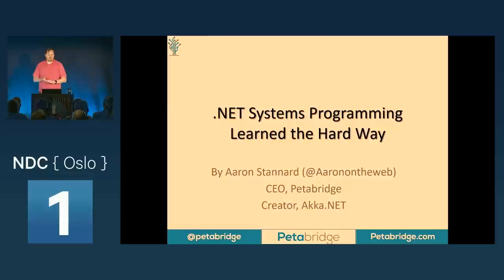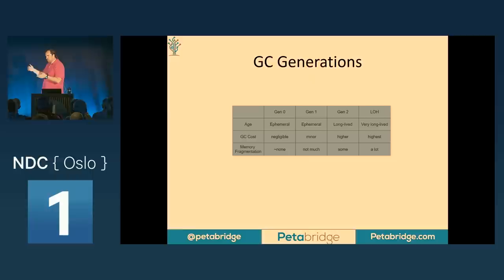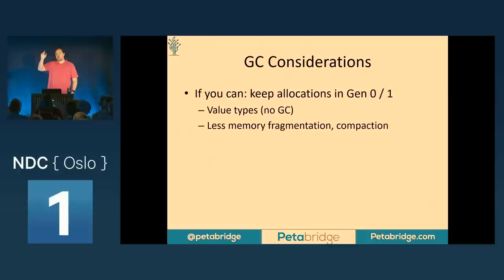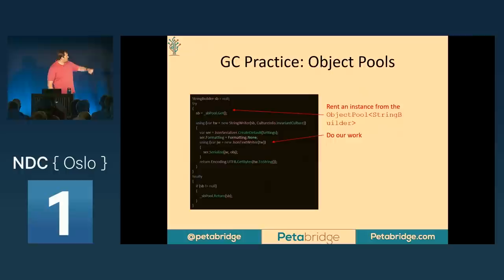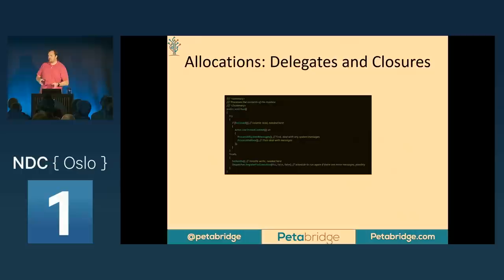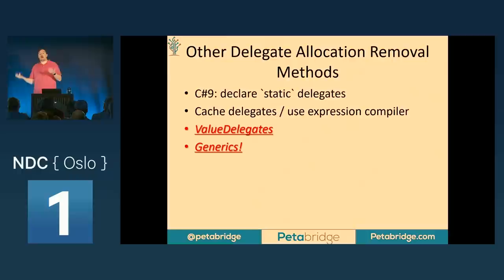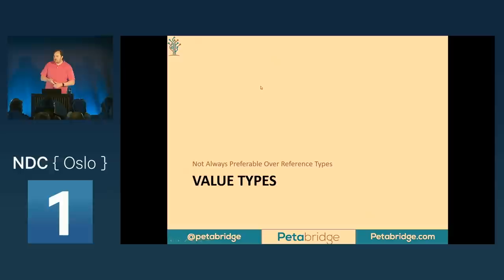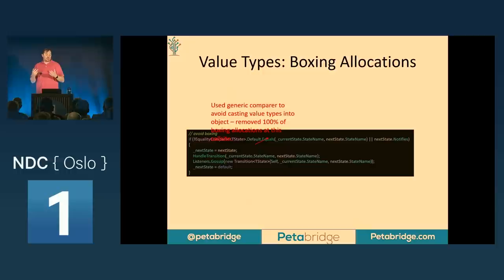.NET Systems Programming Learned the Hard Way - Aaron Stannard - NDC Oslo 2023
"What is a thread quantum and why is it different on Windows Desktop and Windows Server? What's the difference between a blocking call and a blocking flow? Why did our remoting benchmarks suddenly drop when we moved to .NET 6? When should I try to write lock-free code? What does the `volatile` keyword mean?"

Welcome to the types of questions my team and I are asked, or ask ourselves, on a regular basis - we're the makers of Akka.NET, a high performance distributed actor system library and these are the sorts of low-level questions we need to answer in order to build great experiences for our own users.

In this talk we're going to learn about .NET systems programming, the low level components we hope we can take for granted, but sometimes can't. In particular:

- The `ThreadPool` and how work queues operate in practice;
- Synchronization mechanisms - including `lock`-less ones;
- Memory management, `Span{T}`, and garbage collection;
- `await`, `Task`, and the synchronization contexts; and
- Crossing user-code and system boundaries in areas such as sockets.

This talk will help .NET developers understand why their code works the way it does and what to do in scenarios that demand high performance.